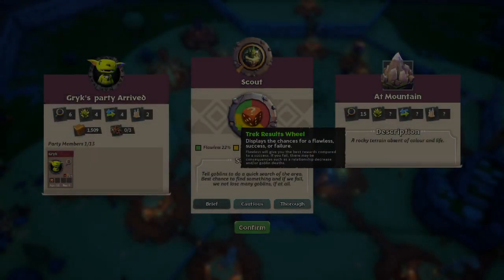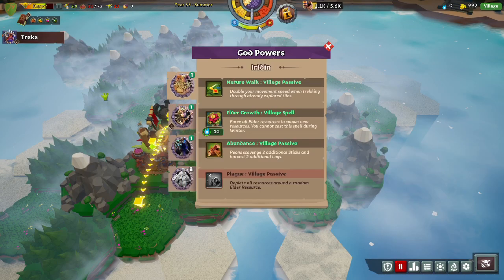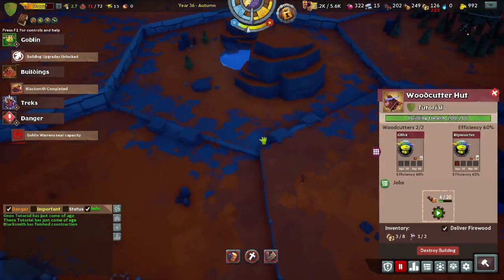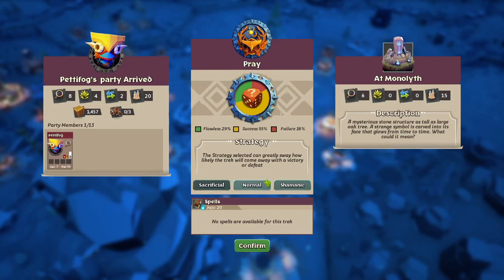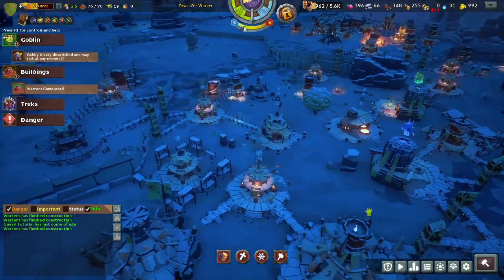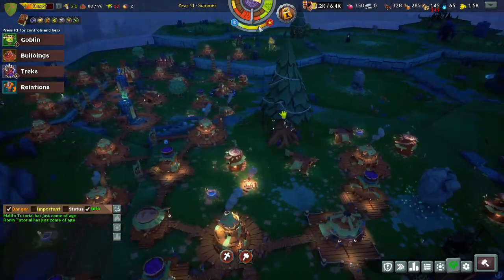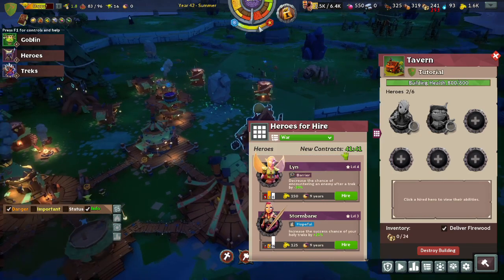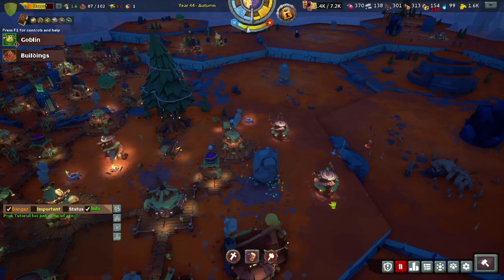TamTroll's Goblins of Elderstone guide: Part 4 of 4: Treks and the endgame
This Tutorial video took much longer to make then expected, so some details may be moot thanks to recent updates and patches. but some folk were asking for more in depth guides, so i did my best. unfortunately i neglected to separate my voice audio from the game audio, so... oops...

If you want to follow every step of this playthrough without interruption, a link to the uncut version of the entire 4 hour playthrough can be found here:

Video chapters are not exact. sometimes building information will be in the "winter prep" chapter for example. i did not have a script for this, i just gave the best information i could whenever the moment came.

00:00 Explanation of Treks
08:42 Upgrading buildings and village management
11:35 More trek stuff
18:45 Diplomacy
23:03 Heroes and Champions
28:57 Endgame buildings

Follow Lost Goblin on Twitter!

And join us on the Goblins of Elderstone discord!